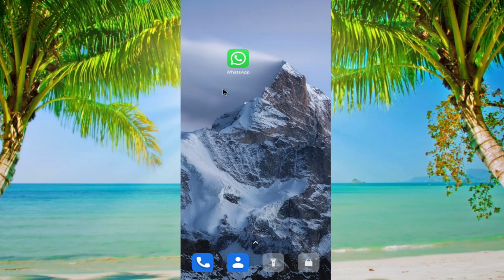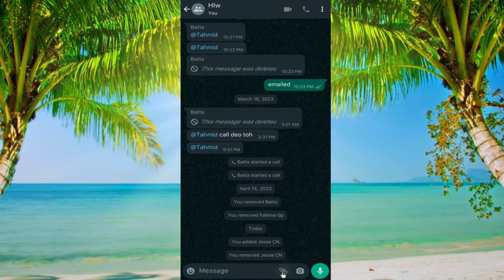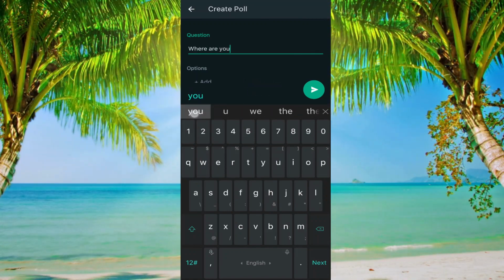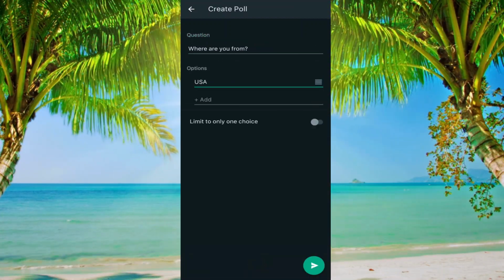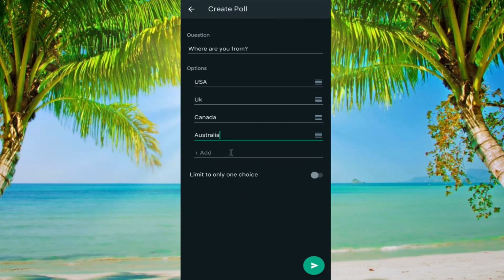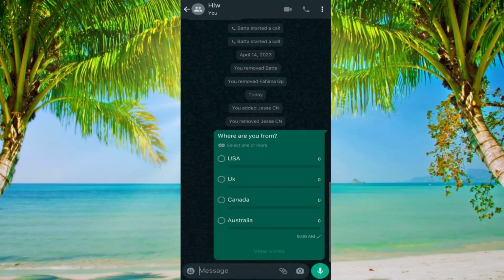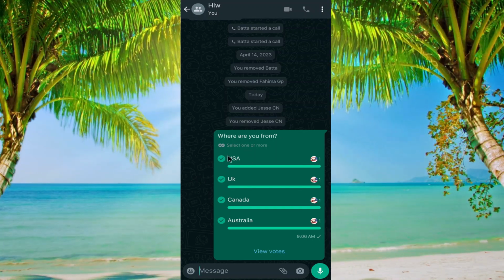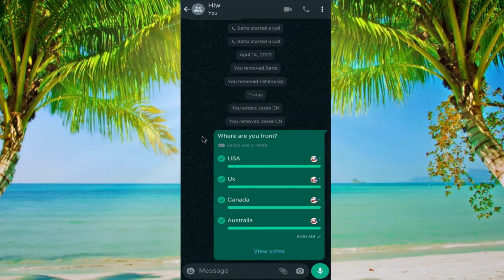How To Create a Poll In WhatsApp 2023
Learn how to create a poll on WhatsApp.
The poll feature is a new feature that comes with the newer versions of the app. With this, you can simply perform a poll between your groups or even into personal messages.
You can add up to 12 options on the WhatsApp poll.